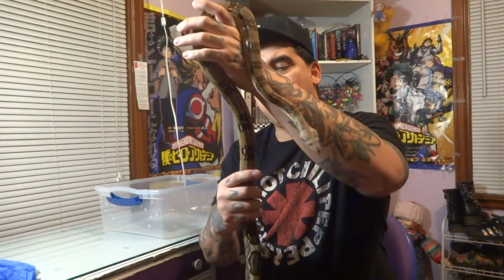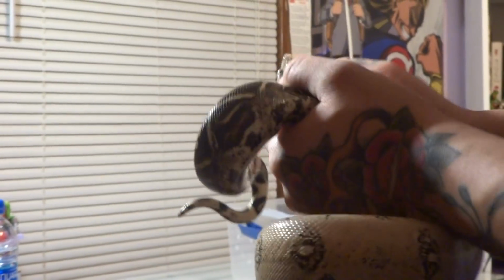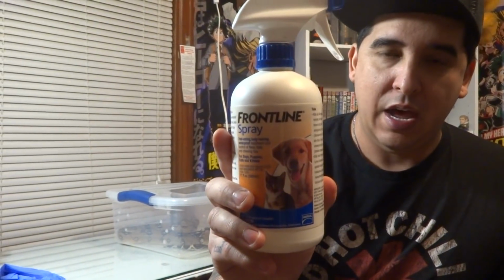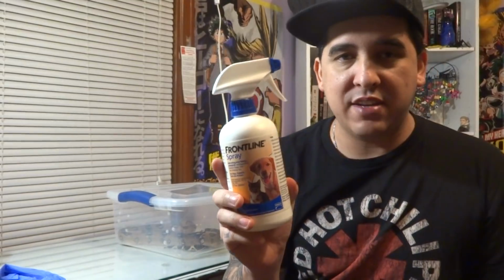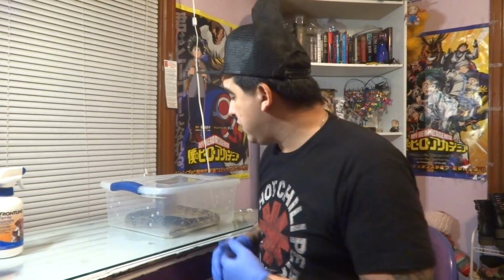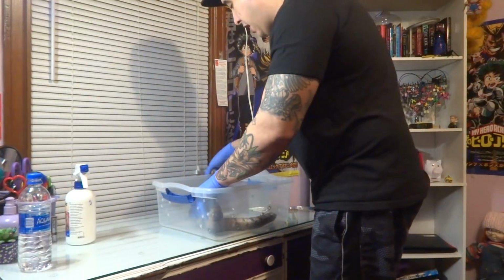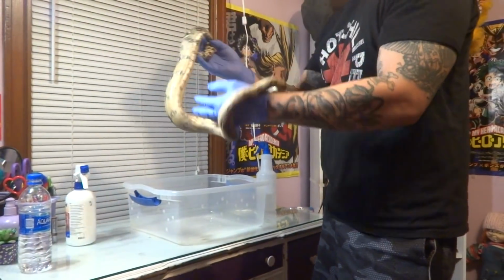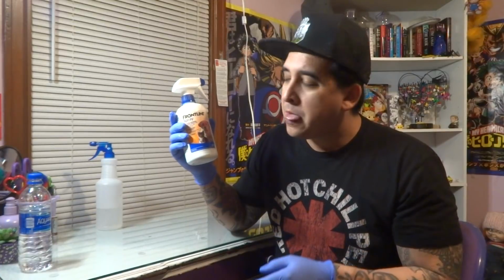Tinley Park Reptile show Snake mites treatment Frontline spray